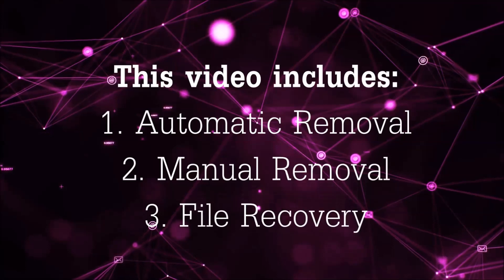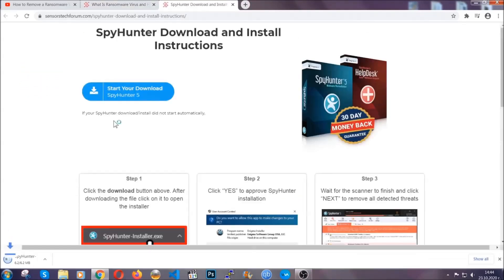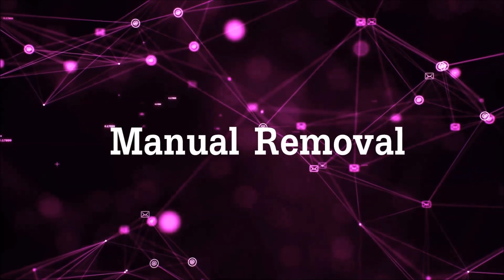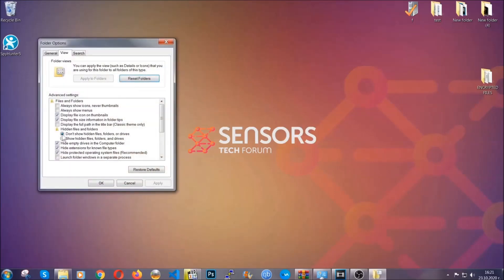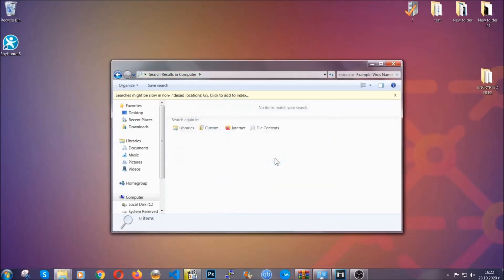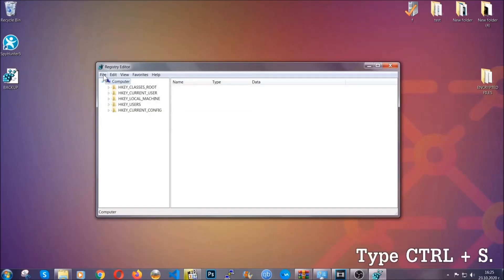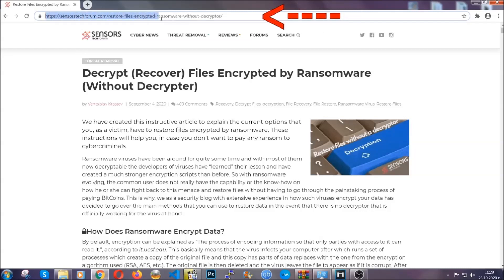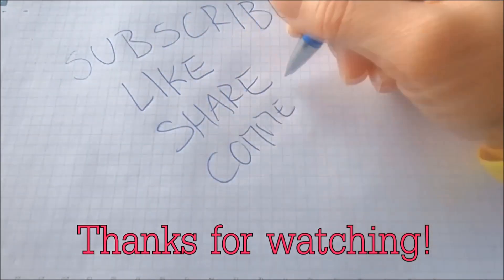BPTO Virus [.bpto Files] Remove + Decrypt Guide [Free Fix]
00:00 Start
00:50 Automatic Removal
02:00 Manual Removal
05:13 File Recovery